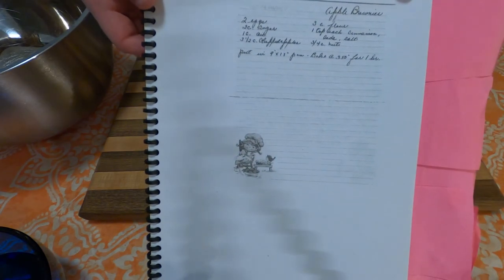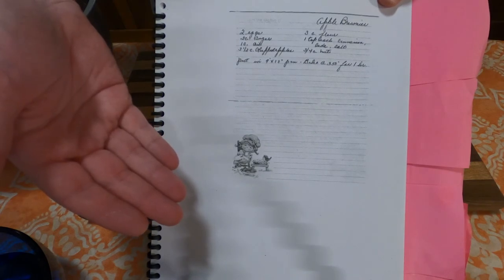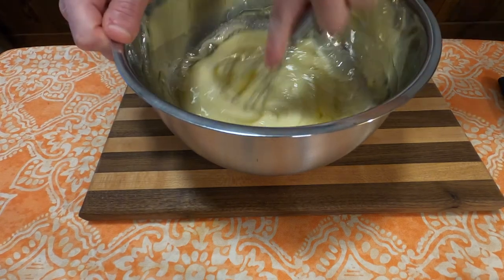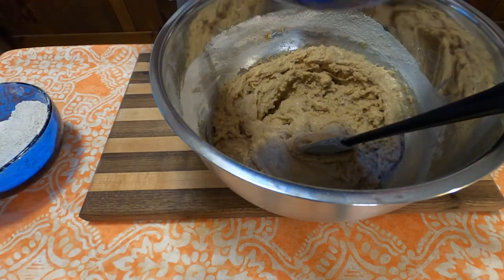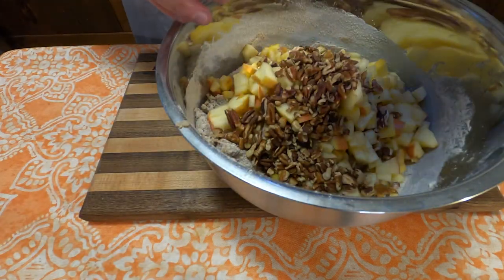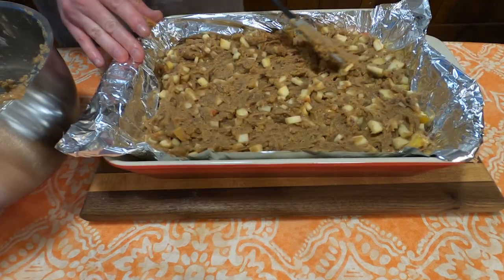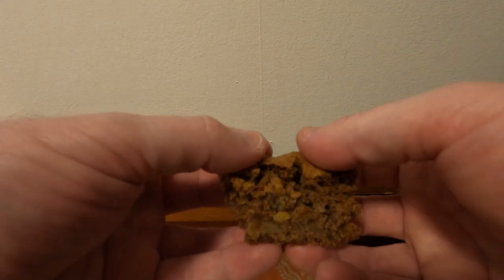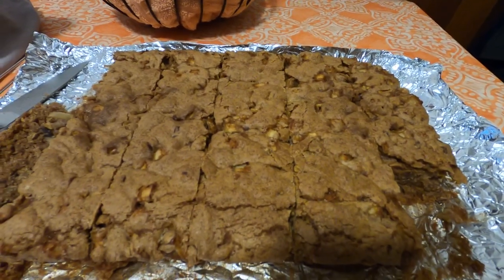Grandma's Cookbook - Apple Brownies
Recipe as written:

2 eggs
2 c sugar
1 c oil
3 1/2 c. chopped apples
3 c flour
1 tsp each cinnamon, soda, salt
3/4 c nuts

Put in 9' x 13' pan. Bake @ 350 for 1 hr.